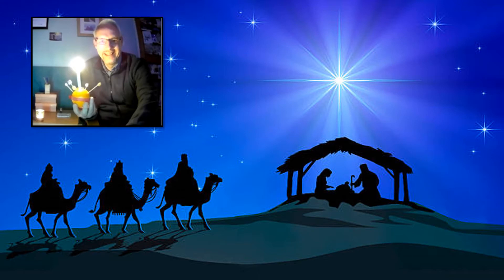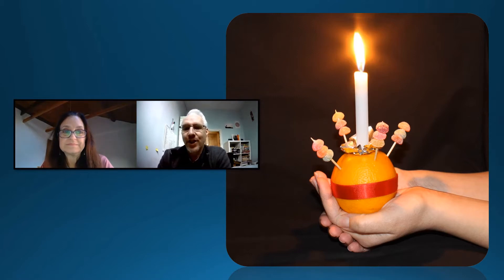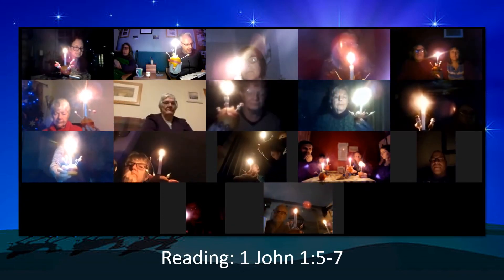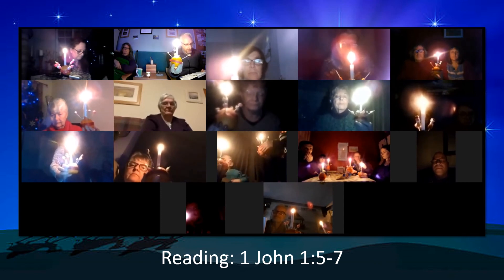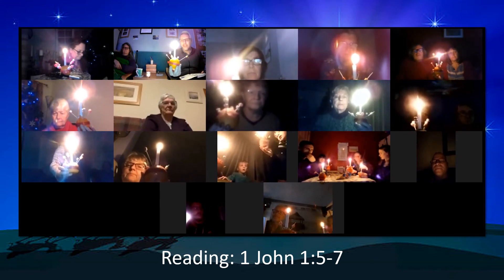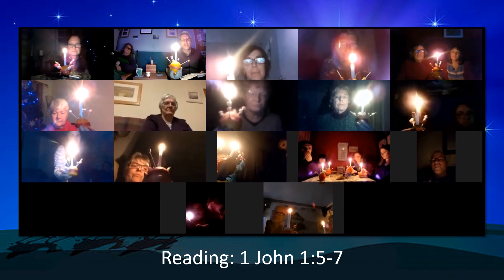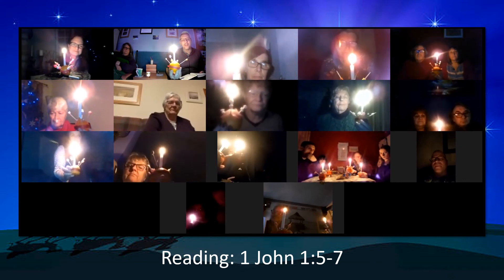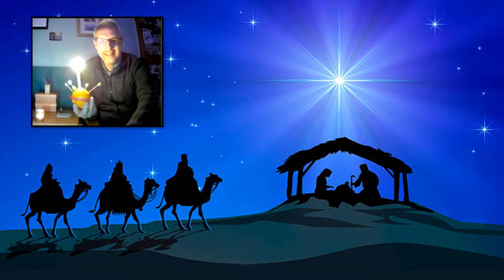Christingle Service December 20th 2021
In case you missed it, the Christingle service we did on Zoom on December 20th 2020.